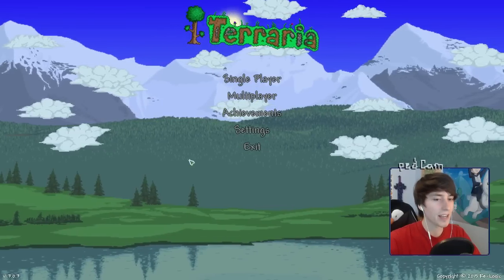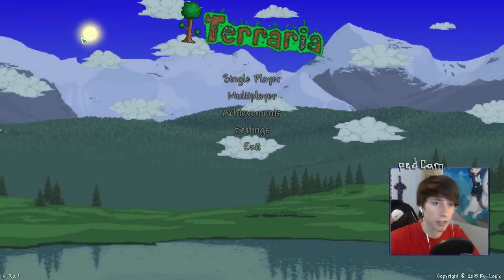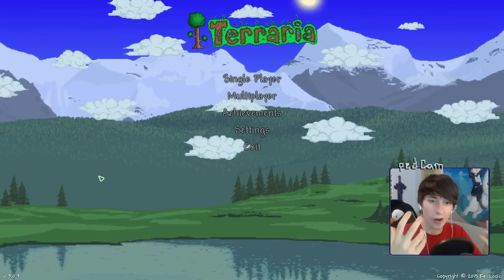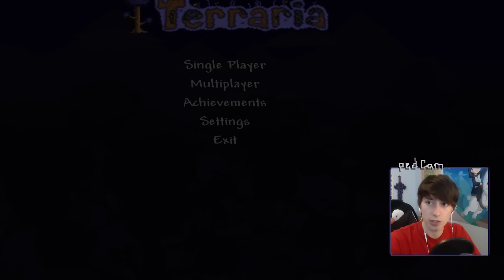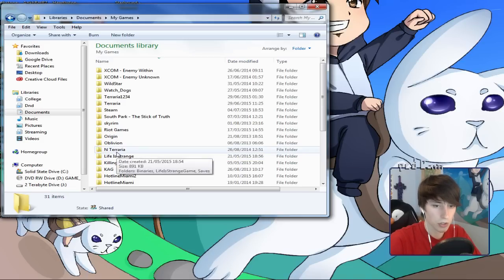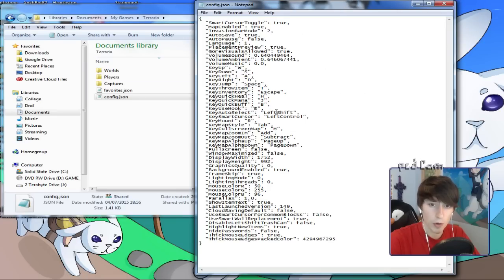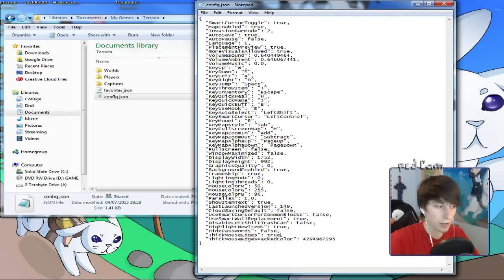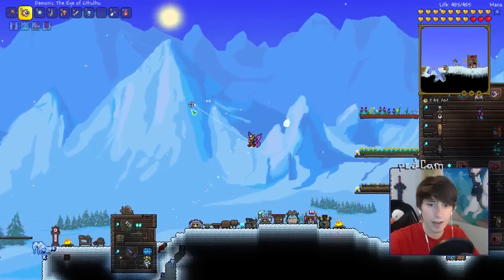★ Config Tutorial: Cursor Upgrade | Terraria 1.3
Want to play Terraria with us?
Pedguin's 24/7 Terraria Server - 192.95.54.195, Port - 7777